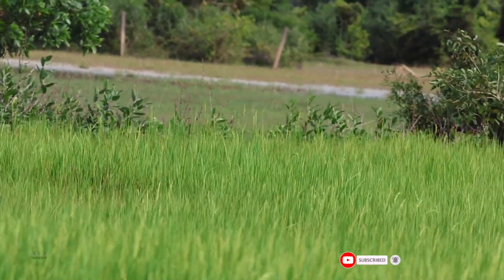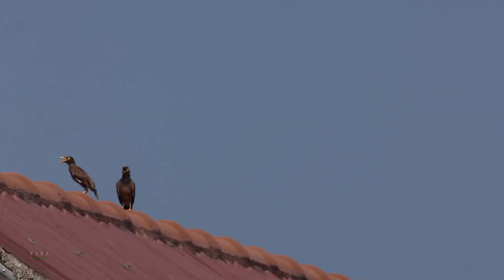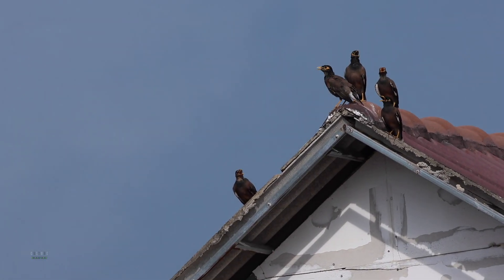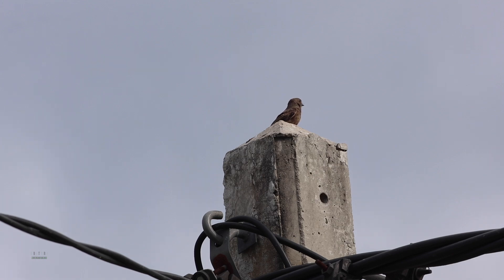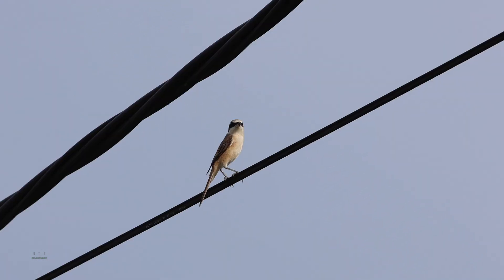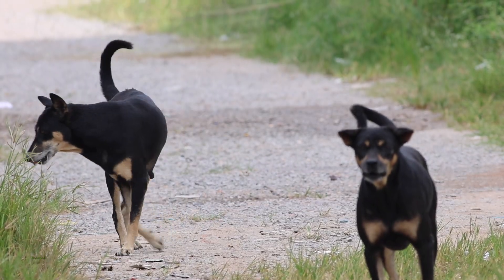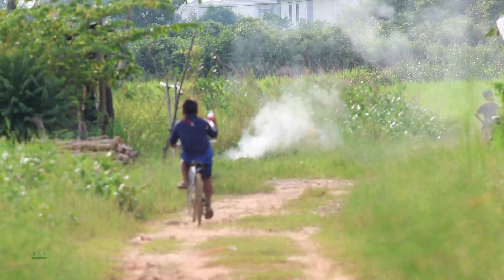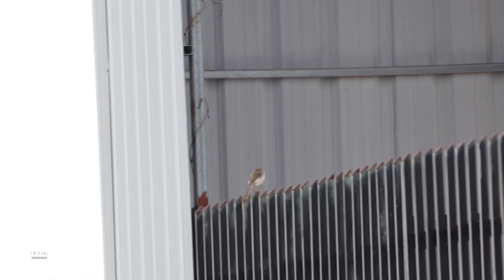Cambodian People think this bird is an ancestor bird |Rice field at home bird watching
Hello my friend. Today, I would love to share my bird watching at home. There are some nice birds around here. We have Brown Shrike which people think about the ancestor bird, Plain Prinia, Common Myna, Zebra Dove etc.
I hope you enjoy this video. Thank you so much, my dear friends.